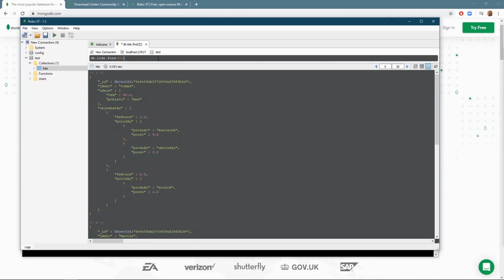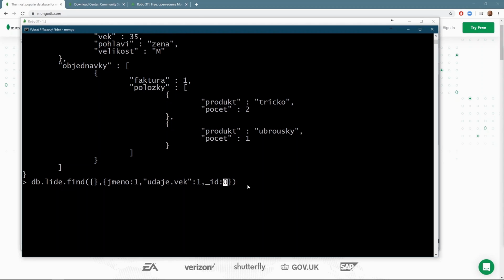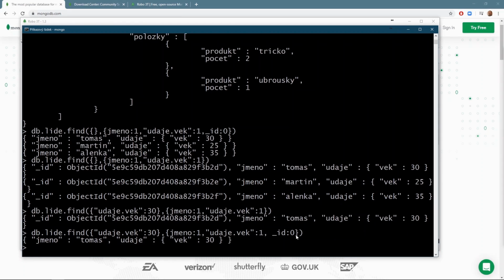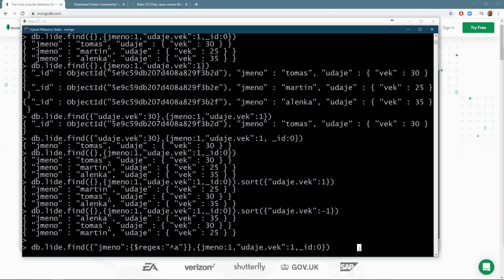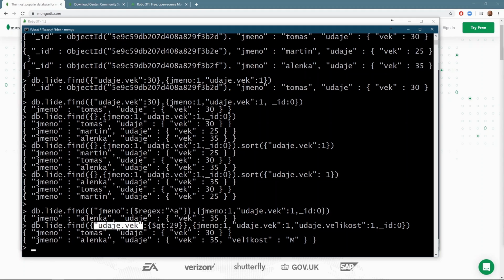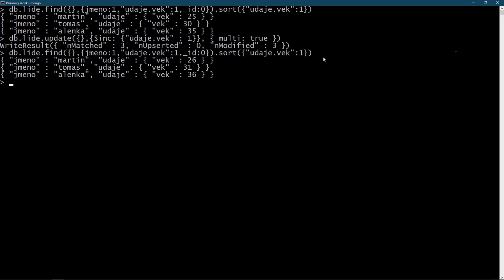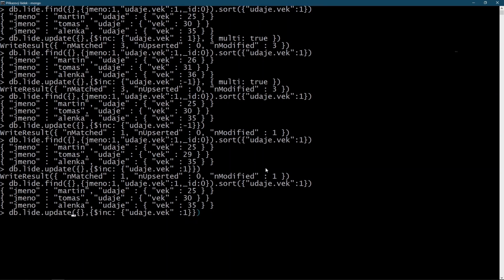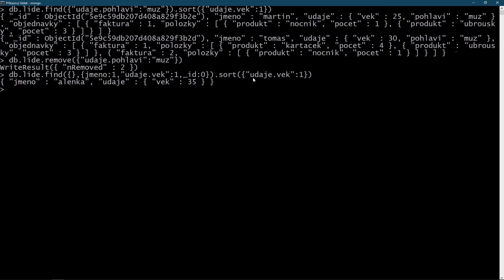04 Final CRUD